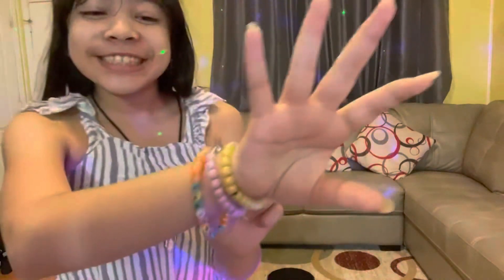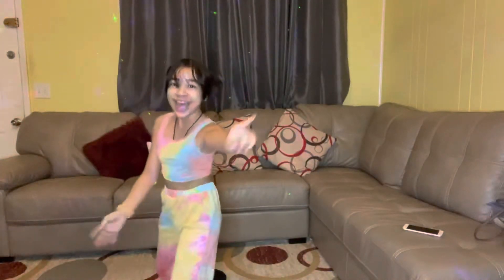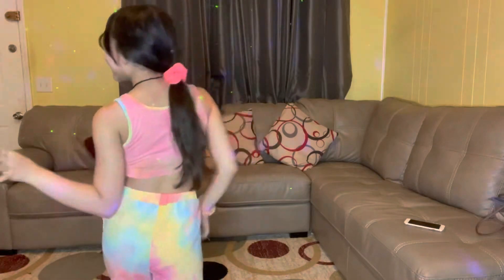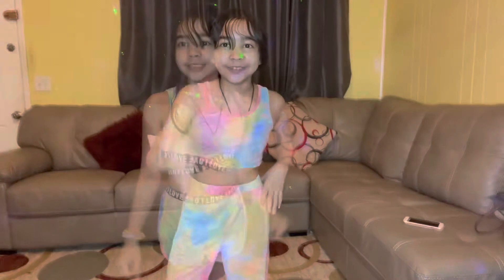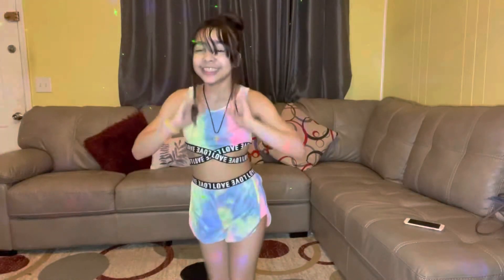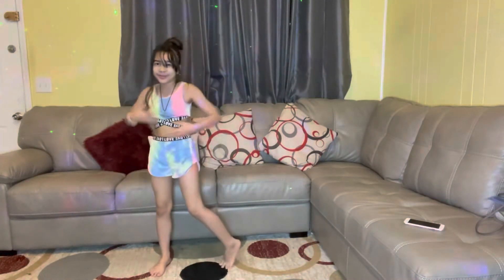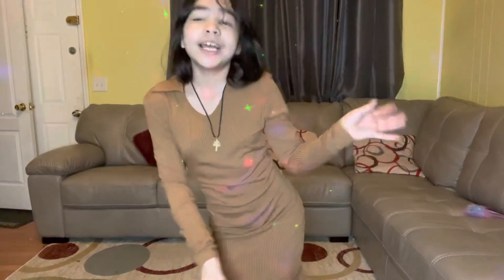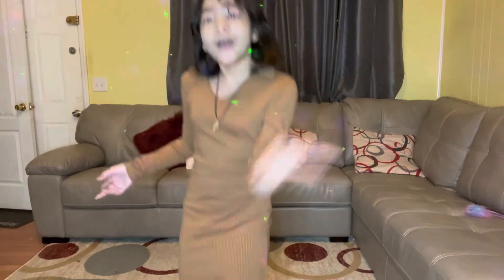Shein Fashion kids Haul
I have shein kids clothes
And im trying them on 👗👖👚👕